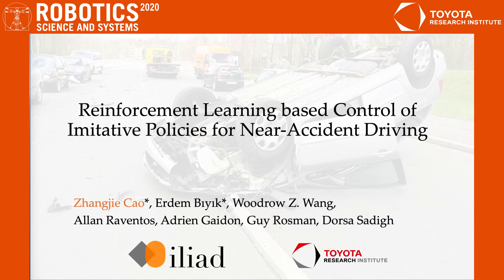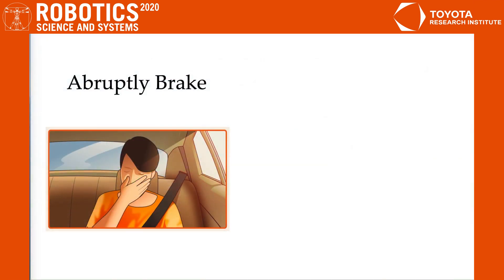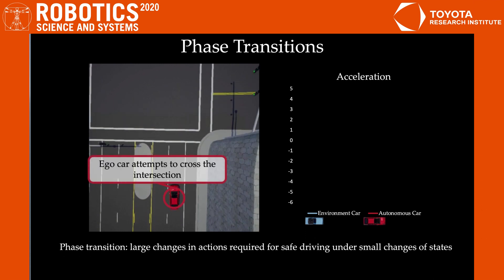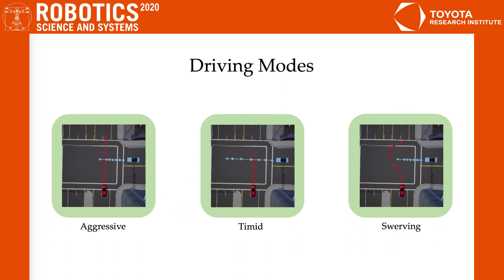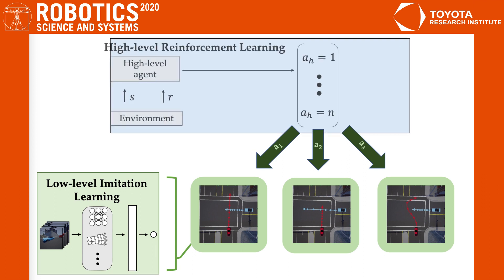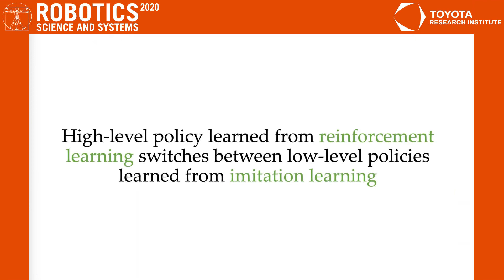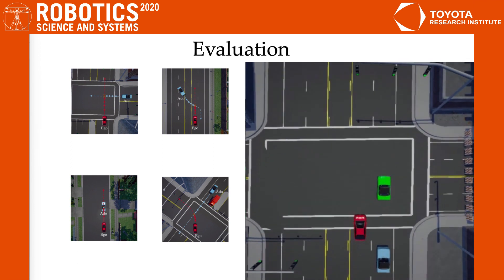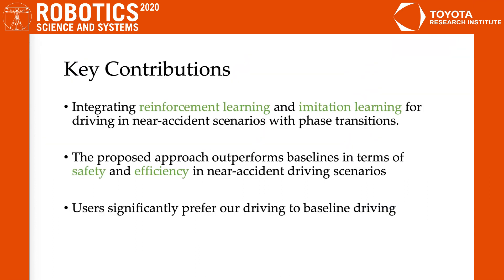RSS 2020, Spotlight Talk 39: Reinforcement Learning based Control of Imitative Policies for Near-...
**Reinforcement Learning based Control of Imitative Policies for Near-Accident Driving**
Zhangjie Cao (Stanford University); Erdem Biyik (Stanford University)*; Woodrow Wang (Stanford University); Allan Raventos (Toyota Research Institute); Adrien Gaidon (Toyota Research Institute); Guy Rosman (Toyota Research Institute); Dorsa Sadigh (Stanford)

**Abstract**
Autonomous driving has achieved significant progress in recent years, but autonomous cars are still unable to tackle high-risk situations where a potential accident is likely. In such near-accident scenarios, even a minor change in the vehicle's actions may result in drastically different consequences. To avoid unsafe actions in near-accident scenarios, we need to fully explore the environment. However, reinforcement learning (RL) and imitation learning (IL), two widely-used policy learning methods, cannot model rapid phase transitions and are not scalable to fully cover all the states. To address driving in near-accident scenarios, we propose a hierarchical reinforcement and imitation learning (H-ReIL) approach that consists of low-level policies learned by IL for discrete driving modes, and a high-level policy learned by RL that switches between different driving modes. Our approach exploits the advantages of both IL and RL by integrating them into a unified learning framework. Experimental results and user studies suggest our approach can achieve higher efficiency and safety compared to other methods. Analyses of the policies demonstrate our high-level policy appropriately switches between different low-level policies in near-accident driving situations.